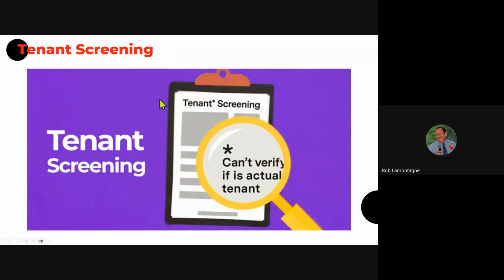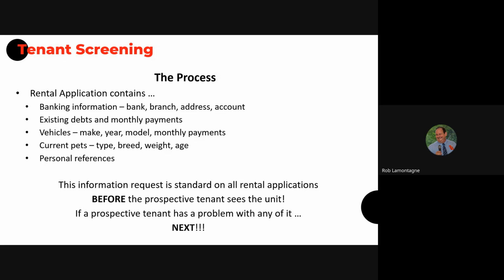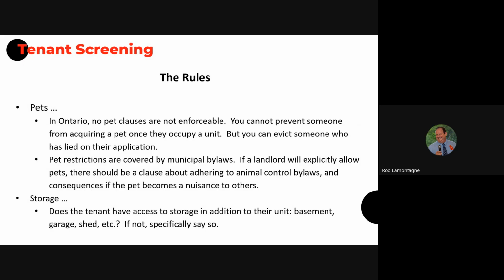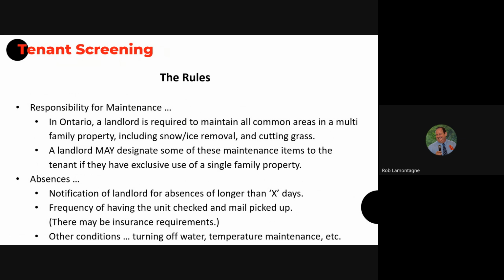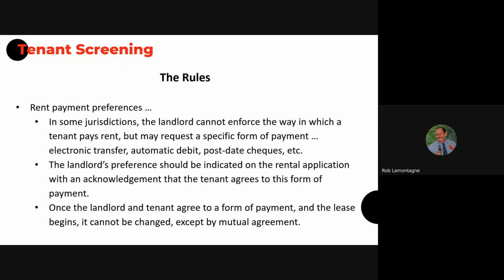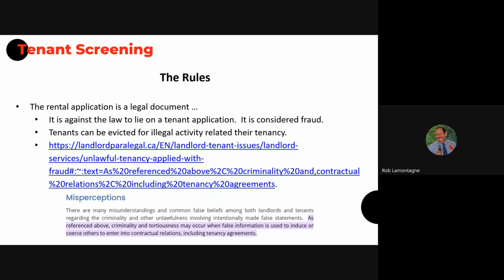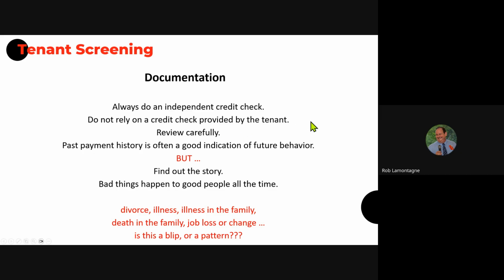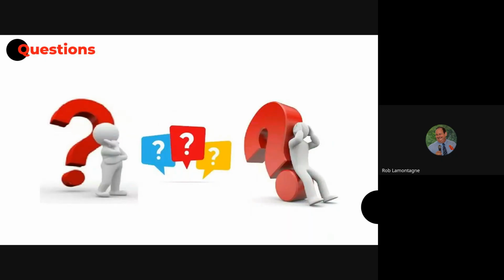Thrive Community Lunch & Learn 2026 05 20 11 49 EDT Recording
Rob Lamontagne goes over the importance and the process of vetting tenants.